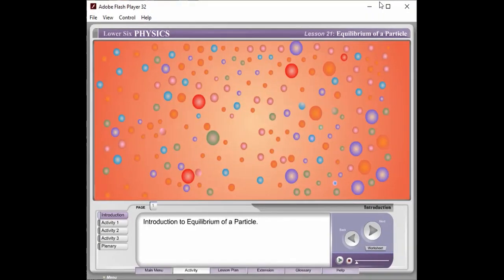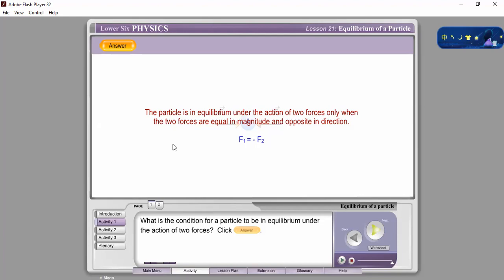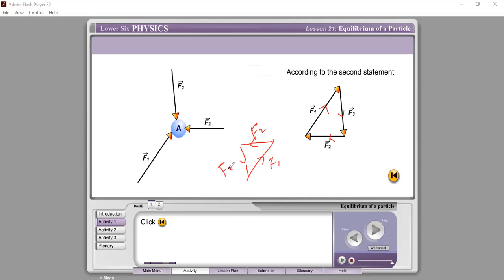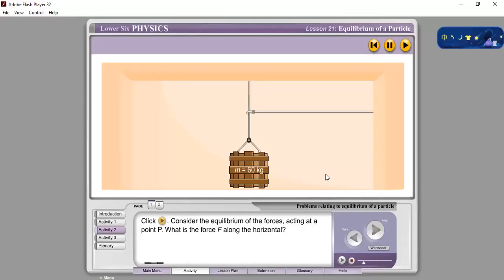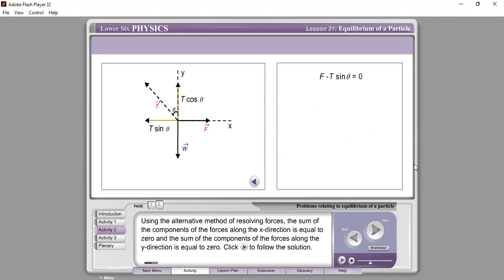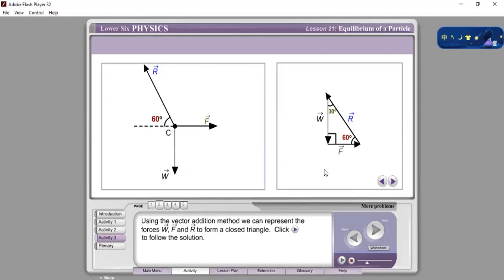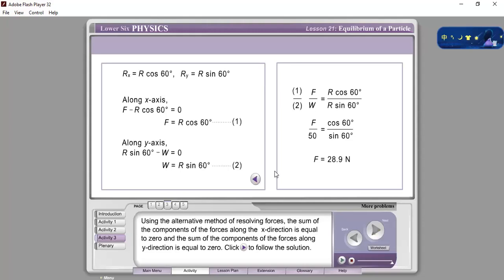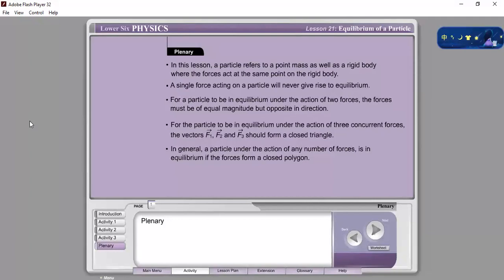L6 S1 C7 L1&2 i STATICS